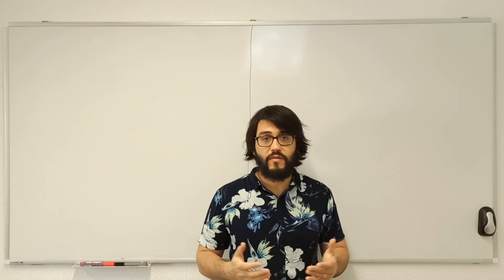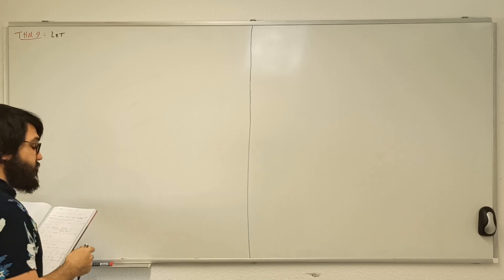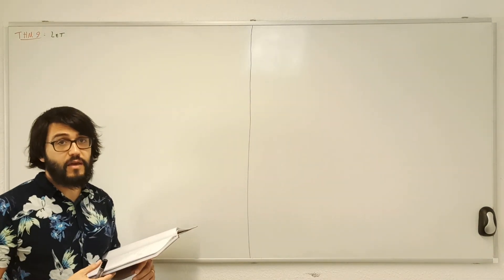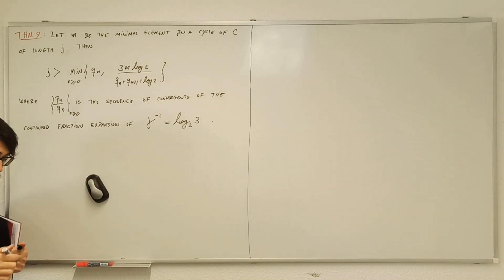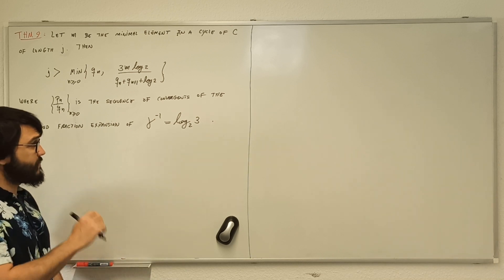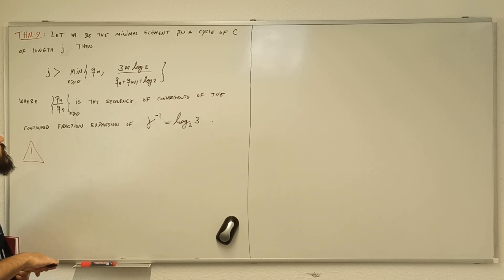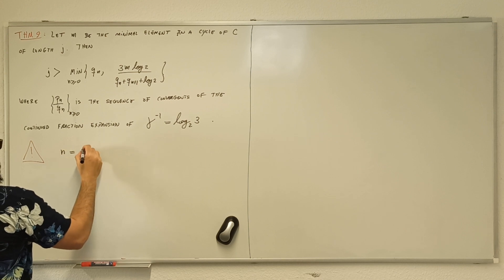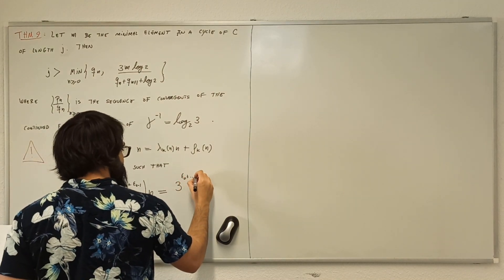The Collatz Conjecture Lecture 2 Part 2 - Total stopping time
Paper of the day:

R. E. Crandall, On the "3x + 1" problem, Math. Comp., 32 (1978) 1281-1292.

These are online lectures for the master school of mathematics of the University of Bonn in the summer semester of 2020.

The course was entirely based on a collection of important research papers on the Collatz Conjecture, also known as the Syracuse Problem or the 3x+1 Problem.